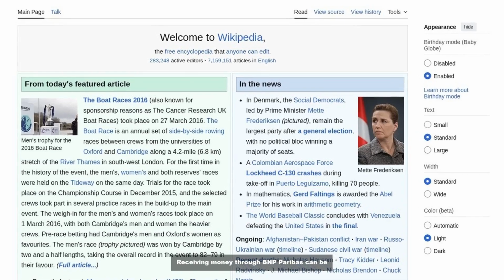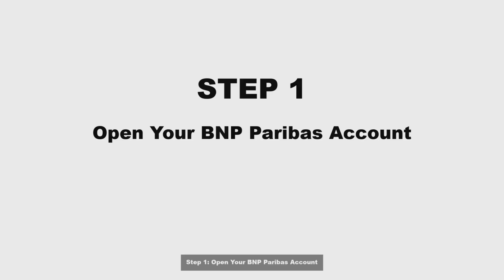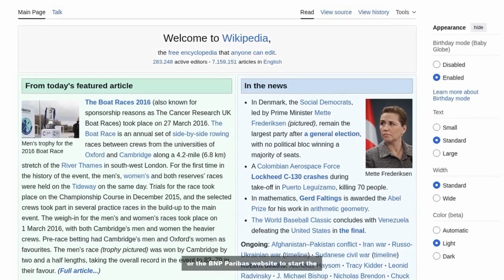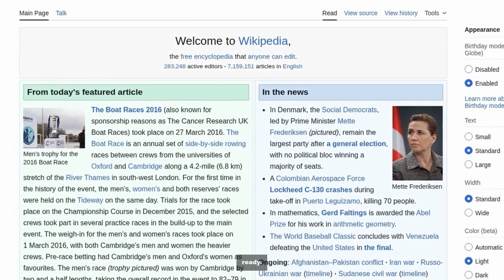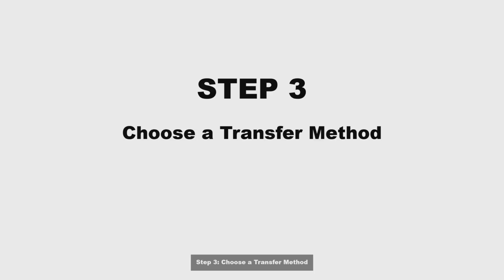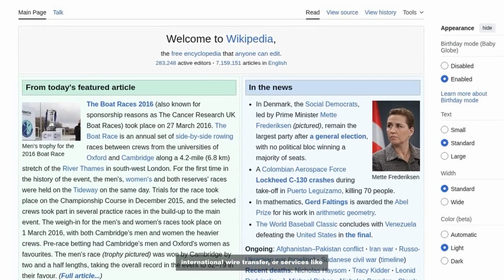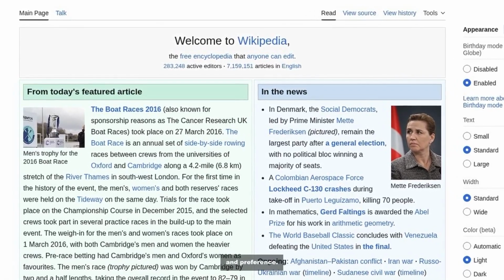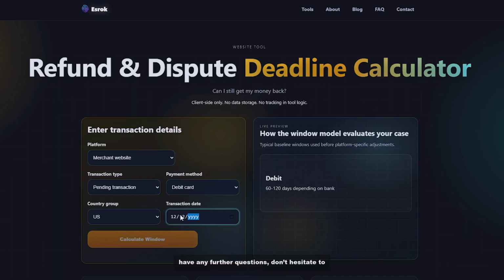How To Receive Money On BNP Paribas 2026 (STEP BY STEP)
In this video, we will guide you through the process of receiving money on BNP Paribas in 2026, step by step. Learn how to navigate the platform, understand fees, and ensure a smooth transaction.